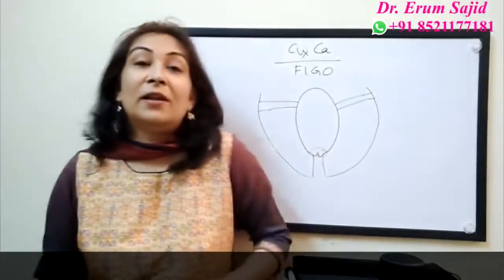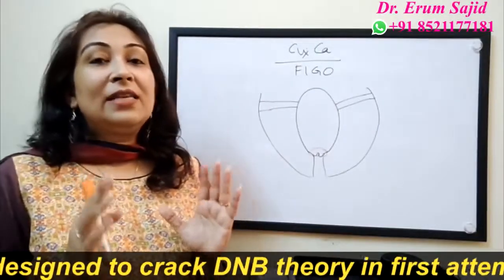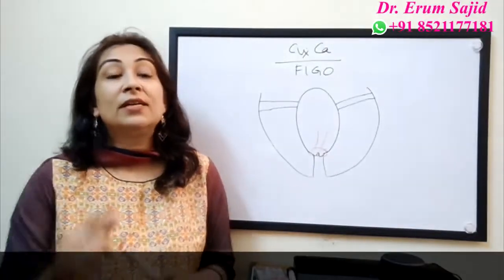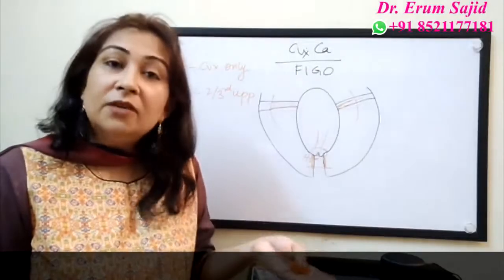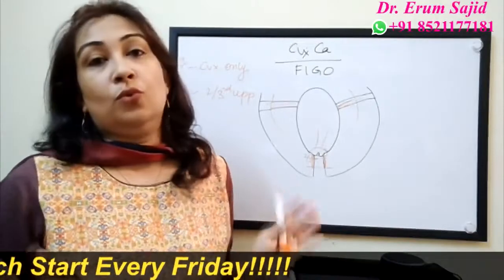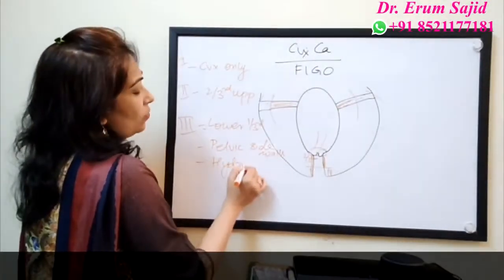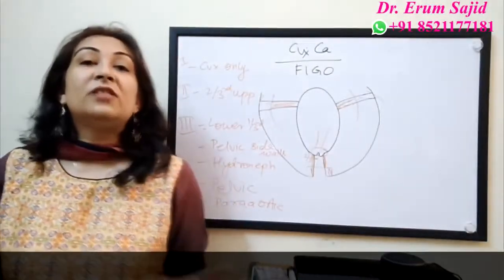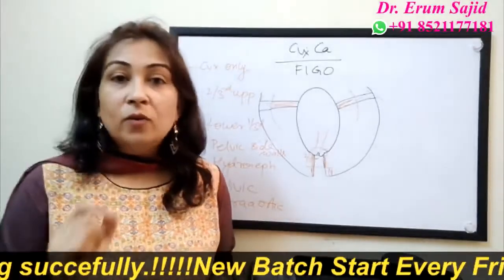FIGO 2018 classification for Cervical Carcinoma